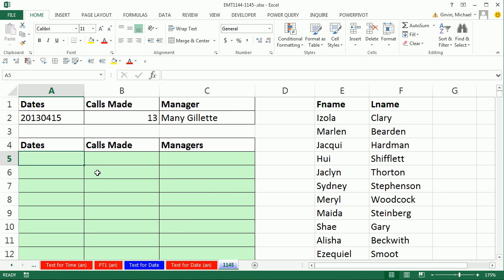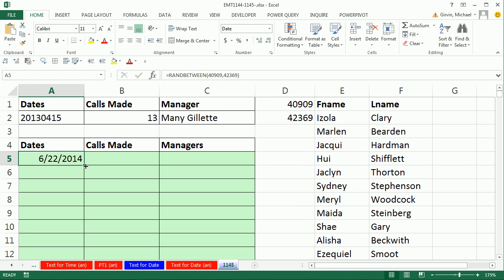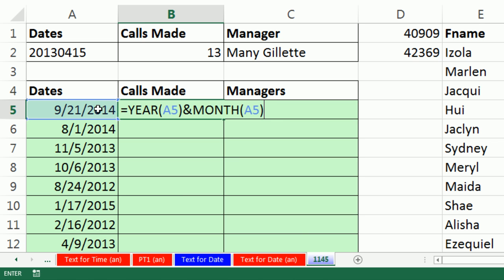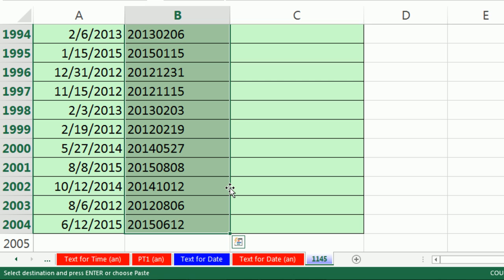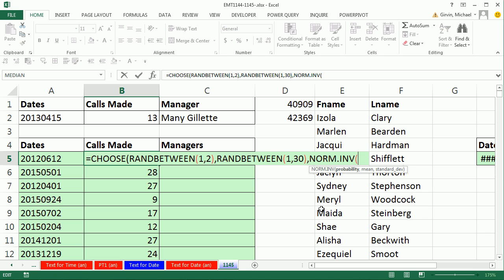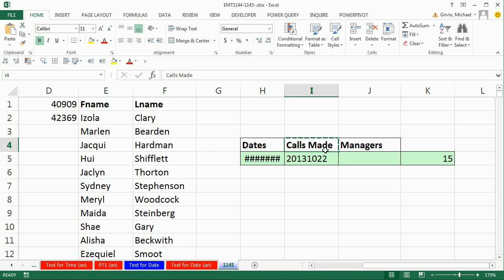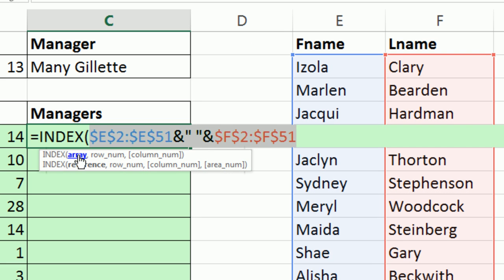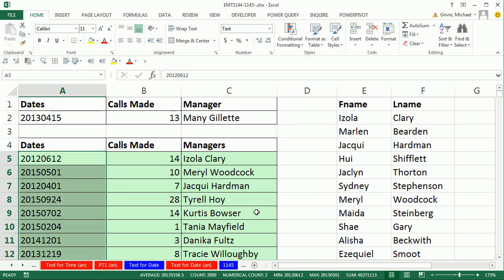Excel Magic Trick 1145: Create Random Data Set with Formulas: 4 Unusual Formulas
See how to:
1) (00:08 min mark) Overview of Different data Types
2)  (01:02 min mark) FORMULA 1: Create Random Serial Number Dates with RANDBETWEEN and actual Serial Numbers
3) (02:10 min mark) Keyboards to Copy Formulas down 2000 rows quickly: Ctrl + C, F5, Type address, Shift + Enter, Ctrl + V
4)  (03:30 min mark) FORMULA 2: Create ISO Dates from Serial Numbers using the functions: YEAR, TEXT, MONTH, DAY. Also see Custom Number Format to show Leading Zeros.
5) (05:46 min mark) Paste Special Values with Right-Click Mouse Trick
6) (06:18 min mark) FORMULA 3: Formula to create random Numbers From Two Different Distributions (Uniform and Normal) using the functions: CHOOSE, RANDBETWEEN, ROUND, NORM.INV and RAND.
7) (10:18 min mark) FORMULA 4: Select Random Names from two separate lists that contain First and Last names. See the INDEX function and a Join Array Operation in the array argument of the INDEX function that does not require Ctrl + Shift + Enter. See the functions, INDEX and RANDBETWEEN.
8) (13:21 min mark) Screen Tip for Negative Dates / Times
9) (13:48 min mark) Add Text Number Format to ISO Dates.